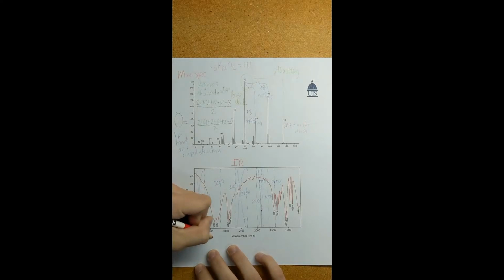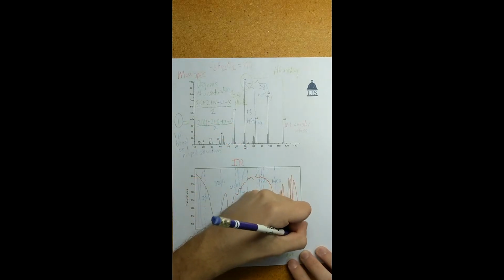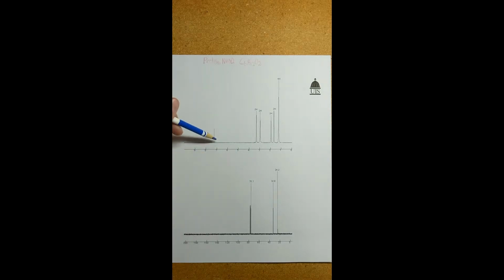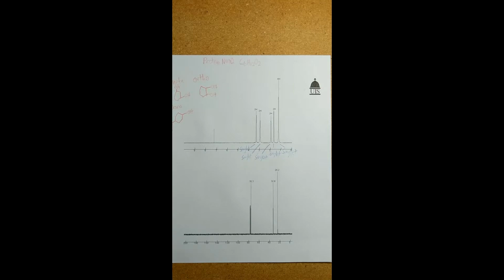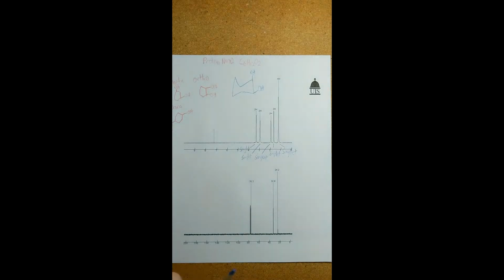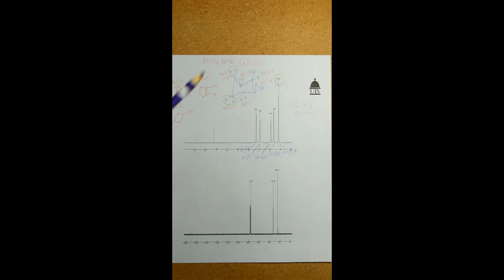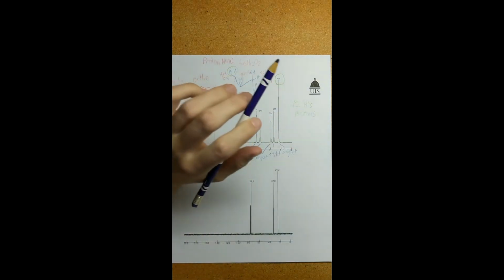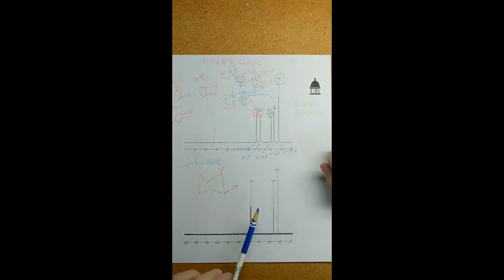Final Video: individual IR/MS/NMR